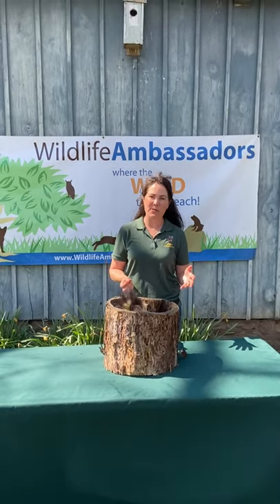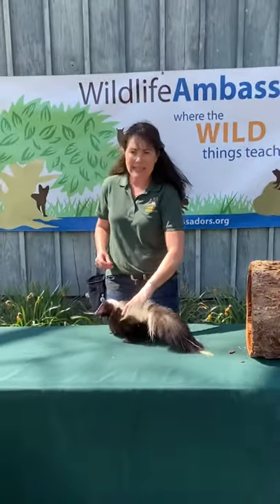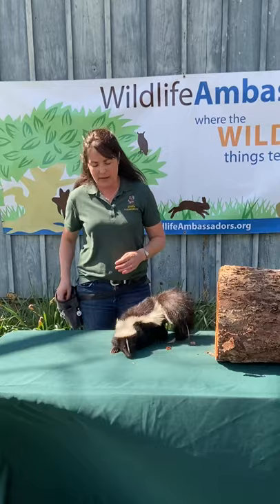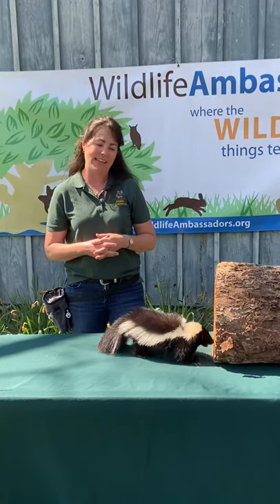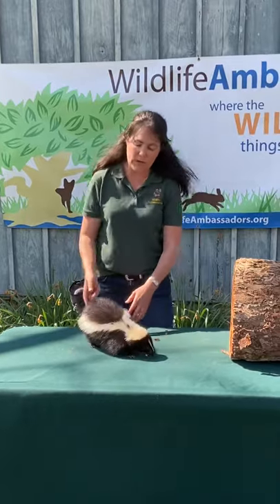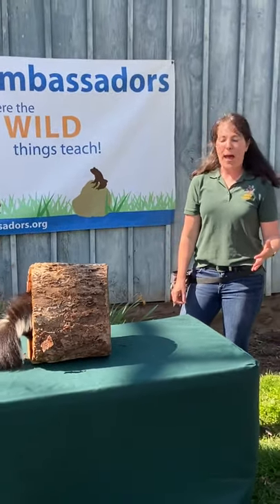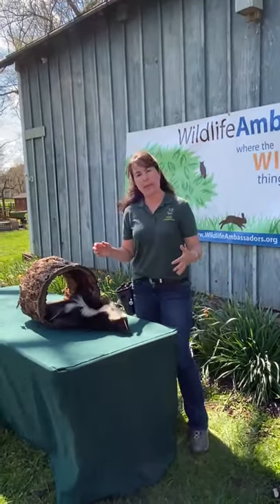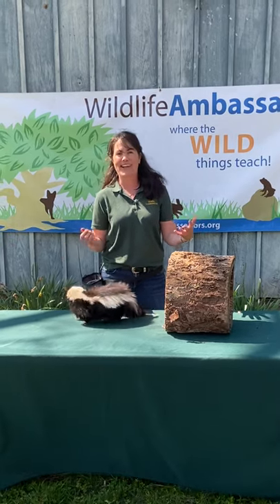Wild Wednesday Spotlight- Meet Cotton The Striped Skunk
Join us each Wednesday to meet some of our non releasable ambassadors!